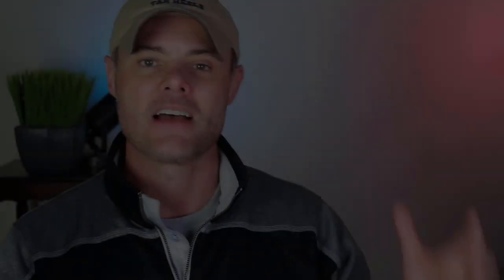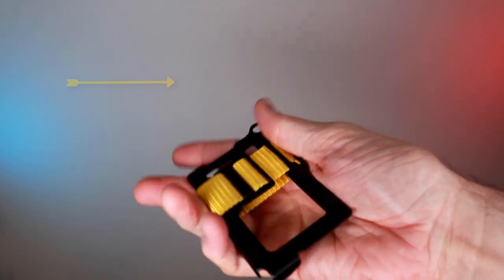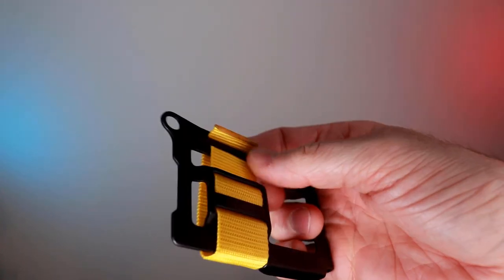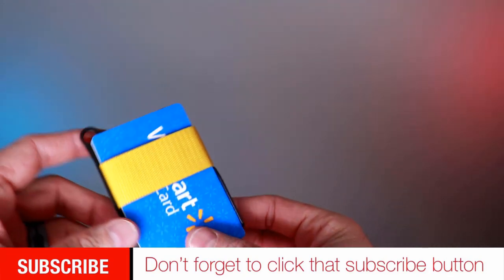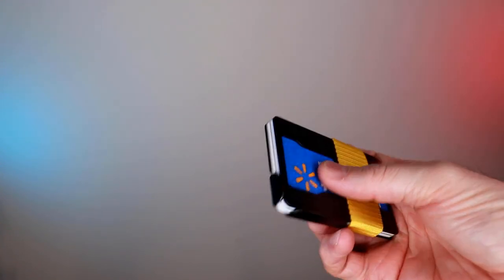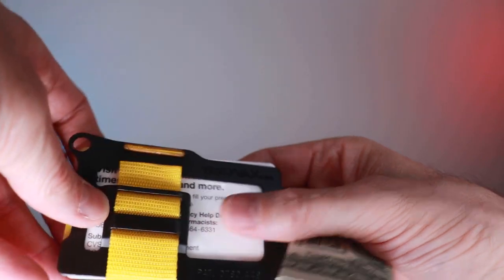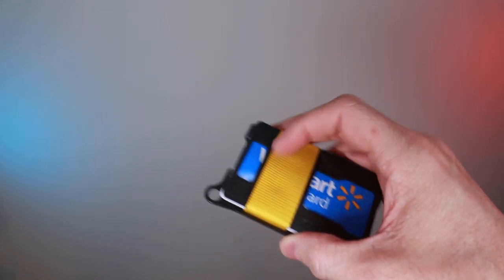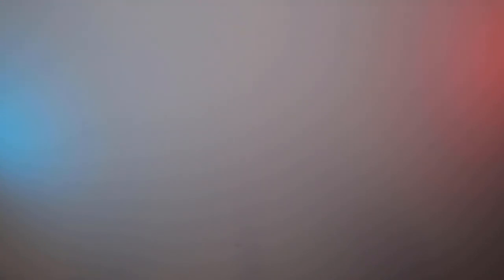The Best Minimalist Wallet (2020 Honest Review) Trayvax Armored Summit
In this video I share my honest review of what might be the Best Minimalist Wallet in 2020; the Travax Armored Summit.

👋🤛🤙 BJJ Gear I Use

Hayabusa Gold Weave Gi
Sanabul Spats for No Gi
BJJ Finger Tape
Defense Soap
Cold and Heat Neck Rest
Large Gel Packs for Back
Garment Bag (My BJJ Bag)
Kid's Gi (#1)
Kid’s Gi (#2) – Ultra-Light

💥 Electronic Gear I Use

Backpack with Built in Security
ID Badge for iPhone
Electronics Organizer
SD Card Holder
Power Invertor-long Road Trips
Portable Charger Bank
iPad Paper Like Pro
iPad Pro Case MUSE

🎬 YouTube Gear I Use:

Canon SL2
Canon 10-18mm Lens
Rode Mic I use
TakStar Mic
Go Pro 7 Protective Casing
Manfrotto Mini Tripod

😎 Other Man Gear I Use

Trayvax Original 2.0 Minimalist Wallet
Trayvax Cinch Belt
Trayvax Armored Minimalist Wallet
Trayvax Plate for Armored Summit
Power Washer
Knife: Spyderco Para 3
Gerber Dime Multi-Tool